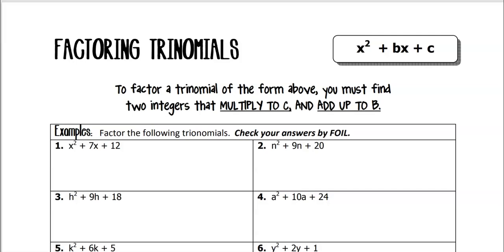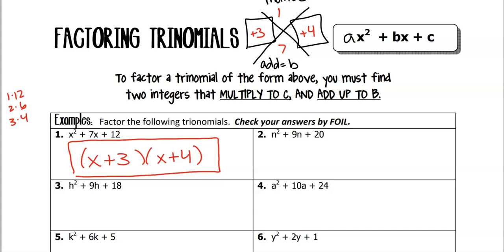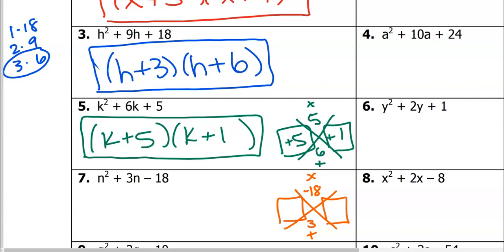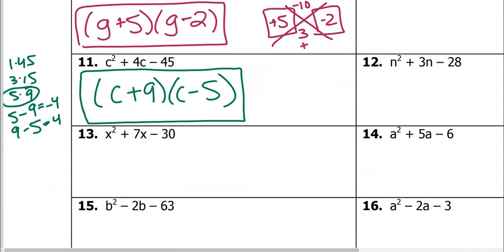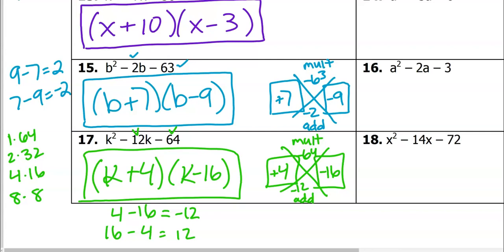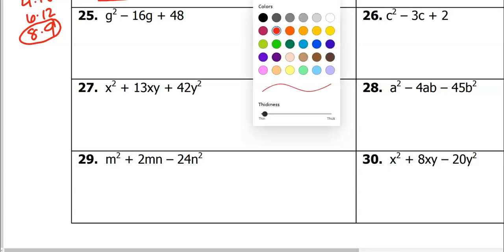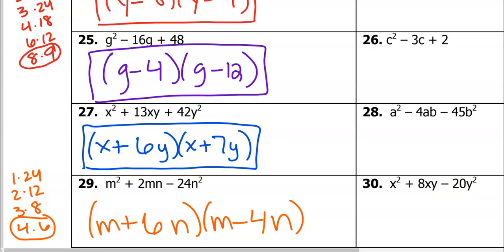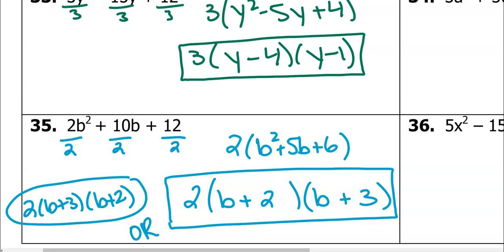Alg 1 Basic Factoring Trinomials when a is 1